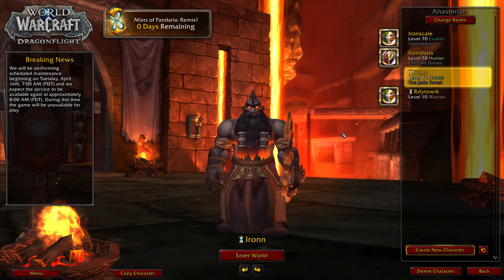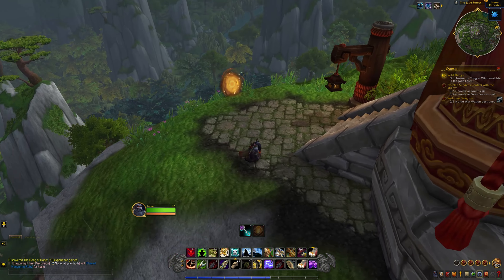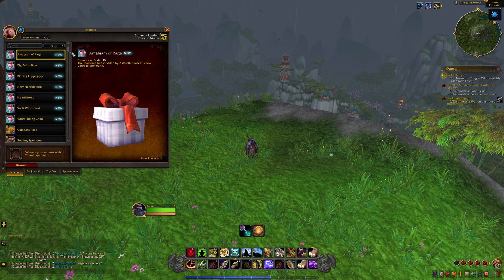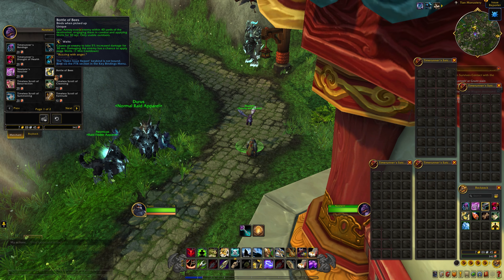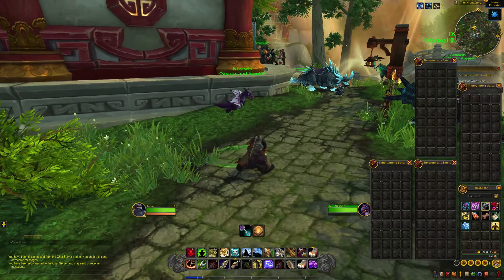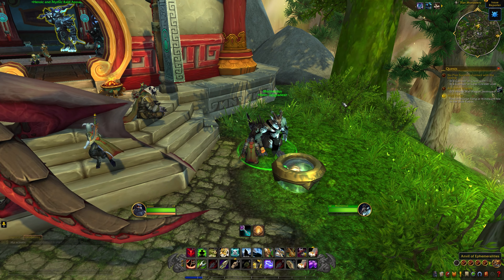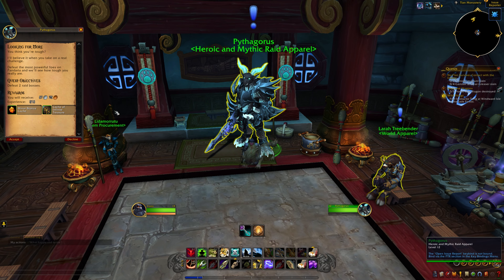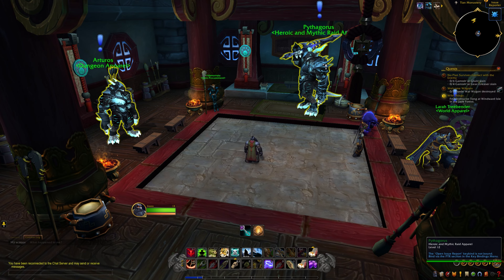Mist of Pandaria Remix PTR Overview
What up ya'll! In this Video I go over the limited time event coming to wow, Mist of Pandaria Remix on the PTR.

Timestamps-
0:00 Intro
0:31 Starting Your Timerunning Character
2:28 Features & Systems
9:18 Infinite Bazaar & Vendors
23:30 Achievements
25:46 Final Thoughts & Outro